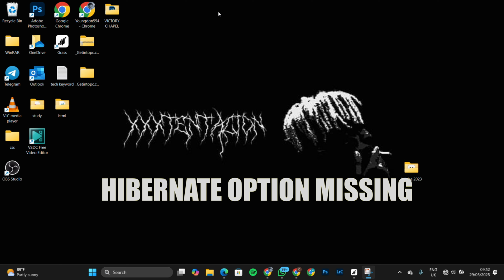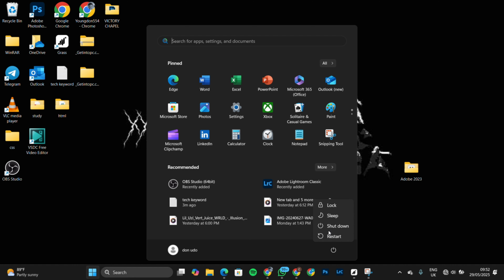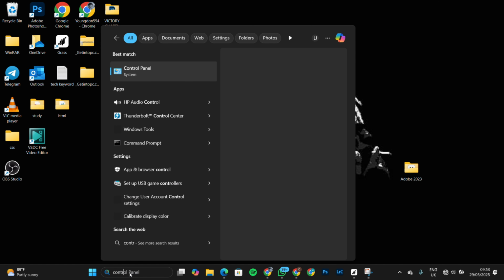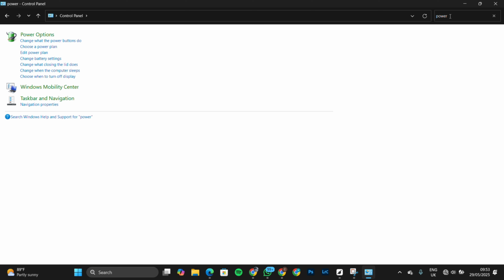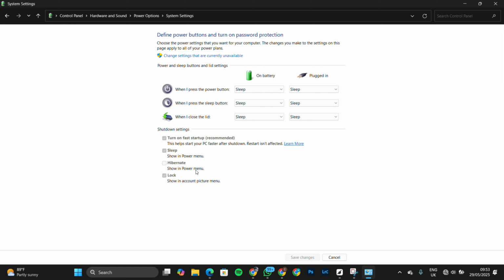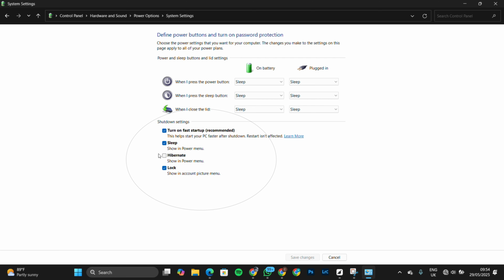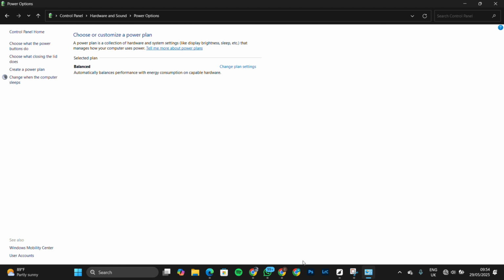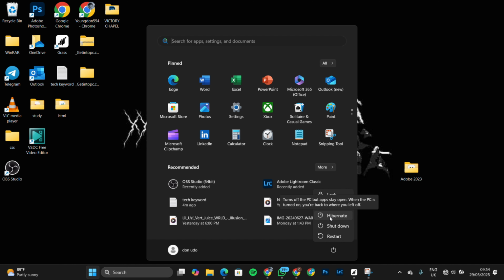HIBERNATE OPTION MISSING IN WINDOWS 10/11 PROBLEM SOLVED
Hibernate Button Missing in Windows 10 or 11? Here's the Fix - Don Tech**

Is the Hibernate button missing from your Windows 10 or Windows 11 power menu? You’re not alone — and the good news is, it’s an easy fix.

In this video, Don Tech walks you through how to enable the Hibernate option using Power Settings and Command Prompt. Whether you're on a laptop or desktop, this method works without third-party software.

What you will learn:

* Why the Hibernate option disappears
* How to enable Hibernate through Power Options
* How to use Command Prompt to activate Hibernate
* How to add Hibernate back to the Start Menu
* Bonus: Create a Hibernate shortcut on your desktop

This tutorial works for:

* Windows 10 Home and Pro
* Windows 11 (all editions)
* All major laptop brands like HP, Dell, Lenovo, ASUS, Acer, and more

Common problems this solves:

* Hibernate missing from power options
* Hibernate not showing in Windows 11
* Add Hibernate to power menu
* Fix for sleep or shutdown only showing

Have questions or still stuck? Drop a comment and Don Tech will help you out.